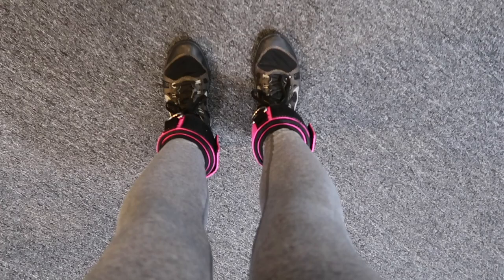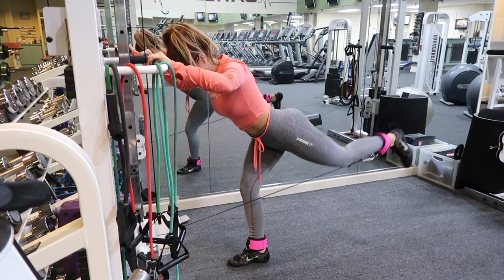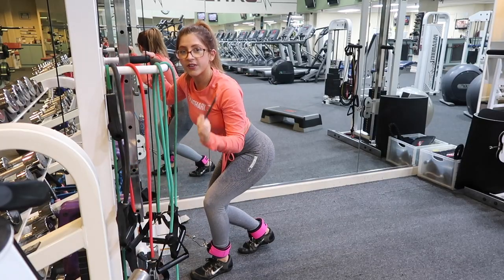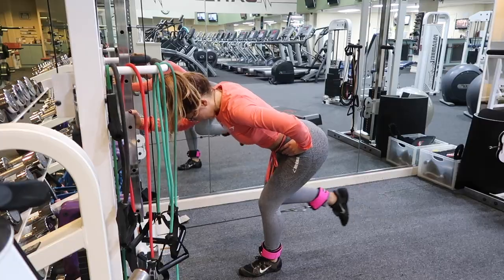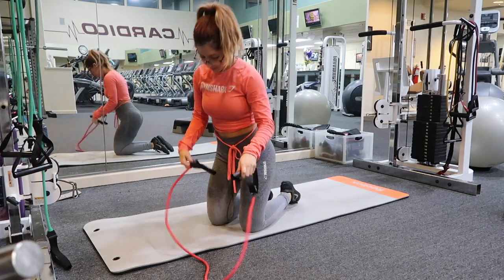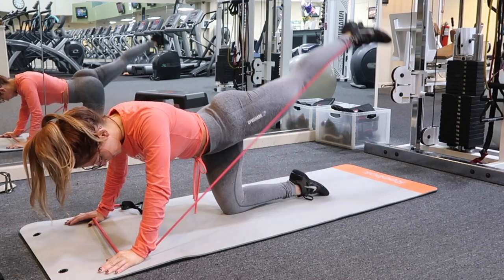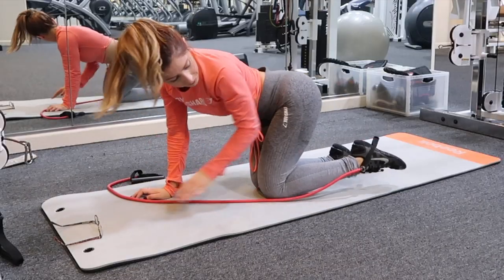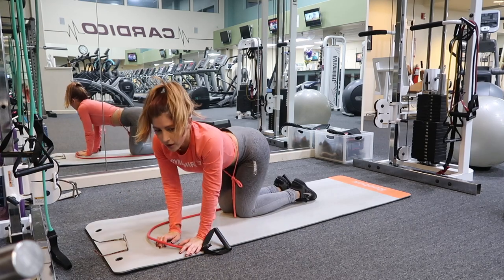Oasis weekly workout tip #6 how to Donkey Kick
If you want to come check out my Booty Building Bootcamp it's on Thursday nights 630-730 @Oasisfitnesandyoga

Also, keep up with my daily tips through my Instagram story @callynunes
See you in the gym!

Welcome to my Squatmas challenge starting now we are squating our way to Christmas. All these videos will be short and sweet and under 2 min!

The winner of this challenge will be chosen through the most engagement. The more you participate the more times your name gets put into the raffle at the end of squatmas for a prize.

~To show your engagement post a comment with what squat you choose each day on each video posted to youtube for Squatmas.
~Some of my squat variations are prerecorded and posted later for the sake of time and to give you different options to avoid boredom.
~If you want to see what I'm doing everyday specifically for squatmas as it happens tune into my Instagram stories

Thanks for stopping in and WELCOME TO SQUATMAS!